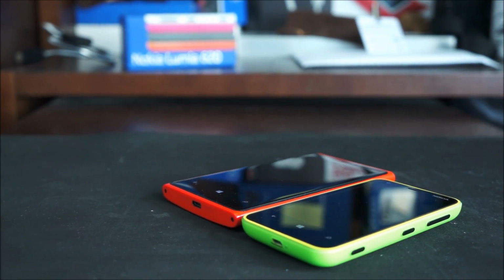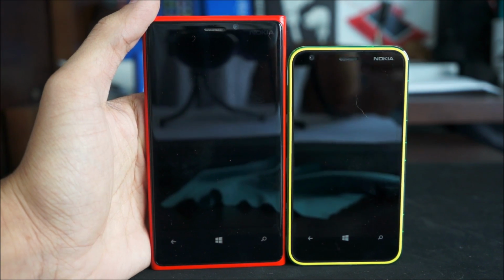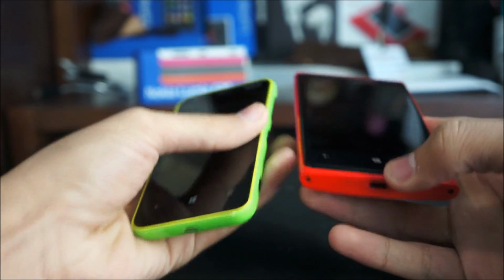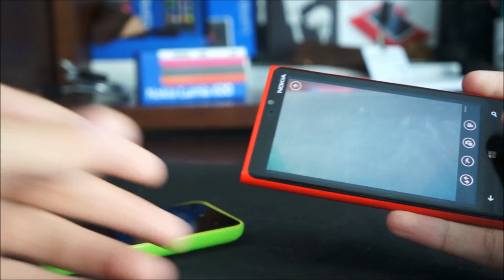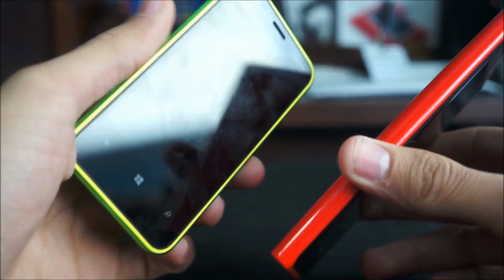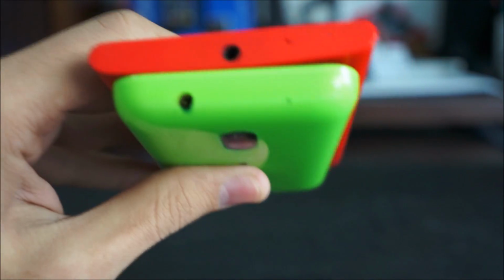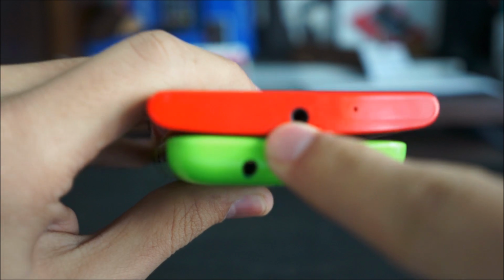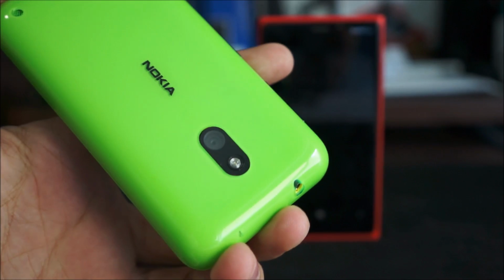Lumia 620. vs. 920 Hardware Design and Internals Compaison (HD) -MyNokiaBlog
Check out the best Cellphone and accessory prices from Amazon over
Or browse all of Amazon through our discount store